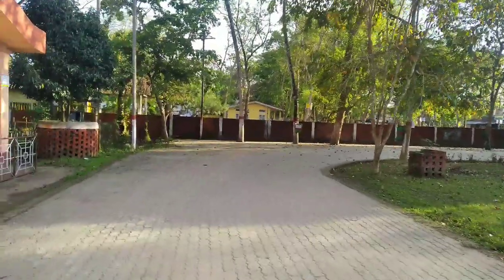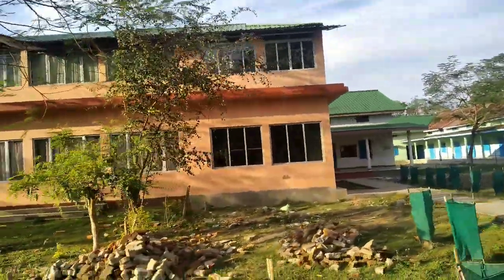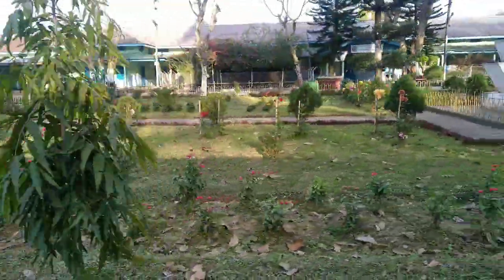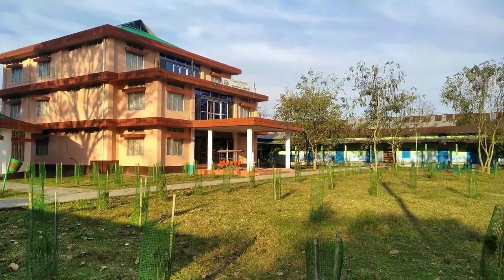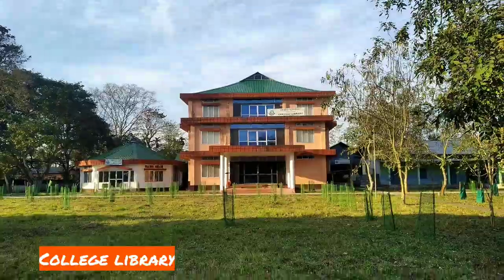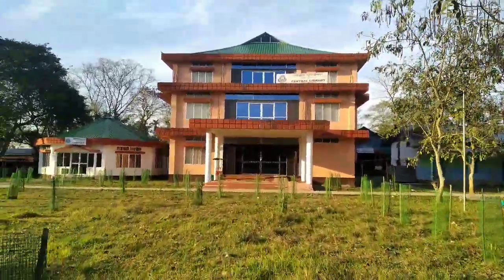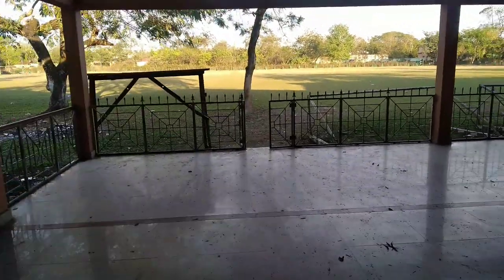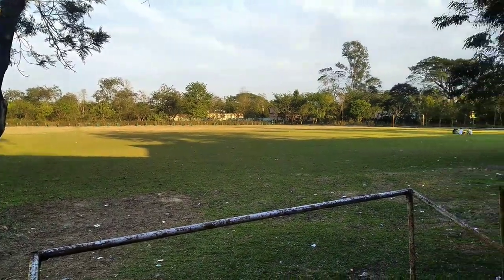DOOMDOOMA COLLEGE )l vlog | A short vlog tour of our hometown DOOMDOOMA COLLEGE!!!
In this I have shown a short vlog of our home town College which name is Doomdooma College.

hope u  all like it...